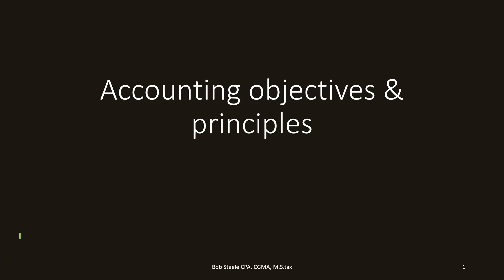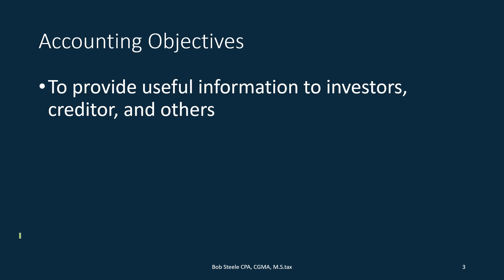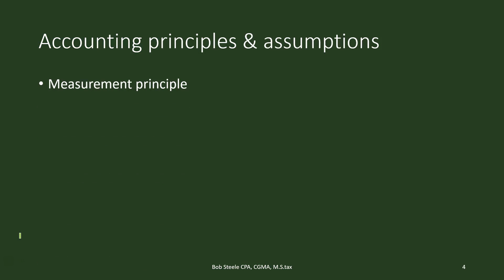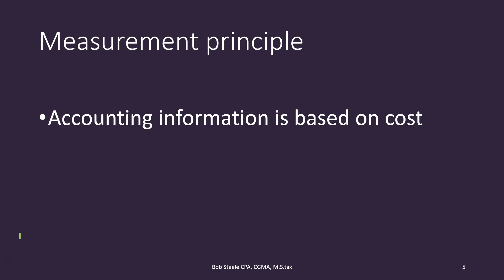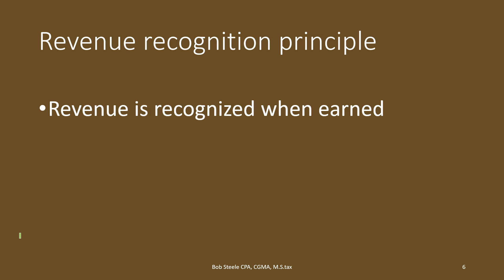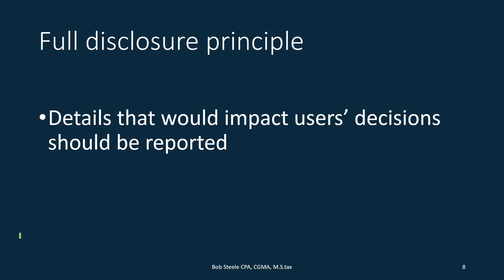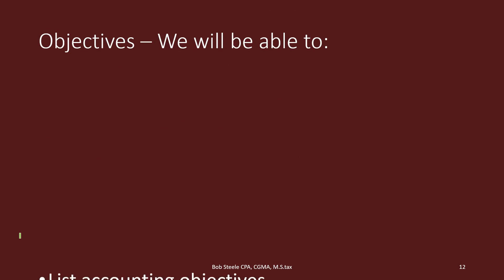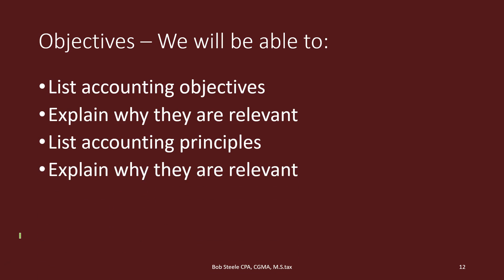100.20 Accounting lecture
Accounting includes basic objectives, the understanding of these basic accounting objectives providing a good framework to think about accounting and accounting concepts on many different levels. This lecture will discuss these basic accounting objectives.